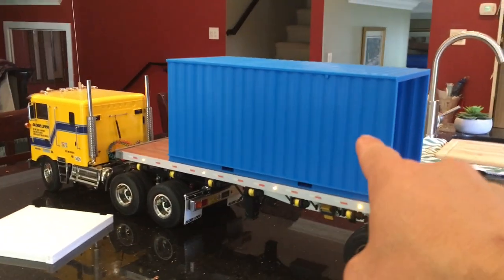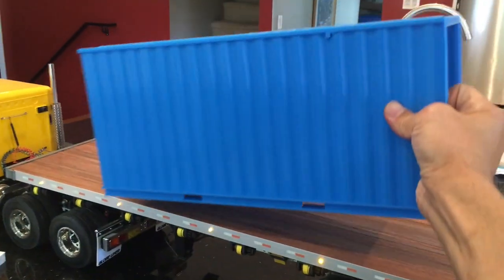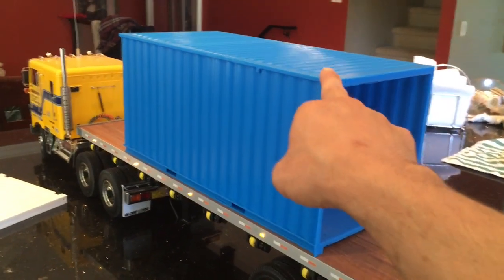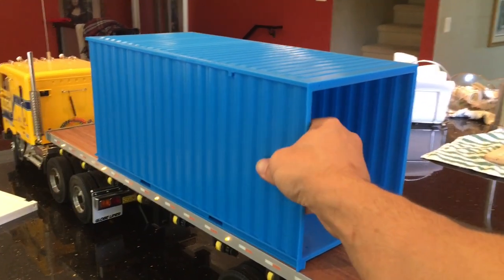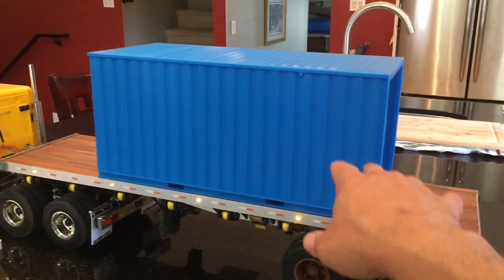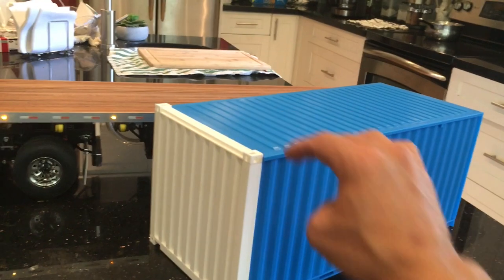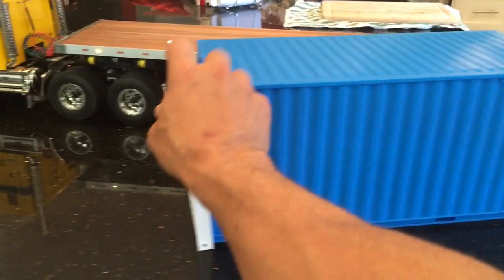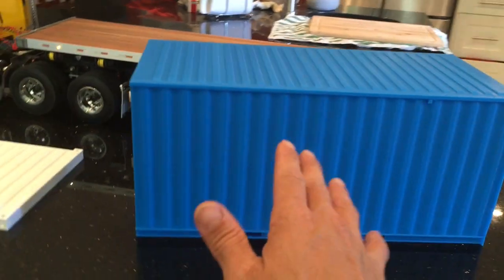1/14 3d printed Sea Container Part 1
Part one of my 1/14 Sea container build. 3d printed. Gonna add all the details to it to make it look as scale as possible. Much more scale looking than the Tamiya kits in my opinion. Had to purchase a second printer so I could print this container due to the size being 400mm tall.